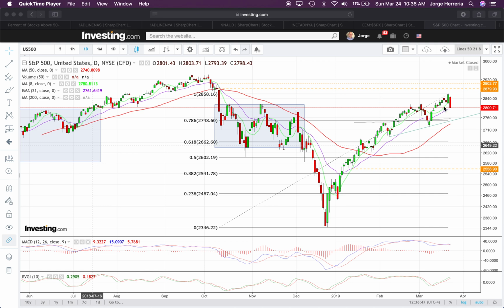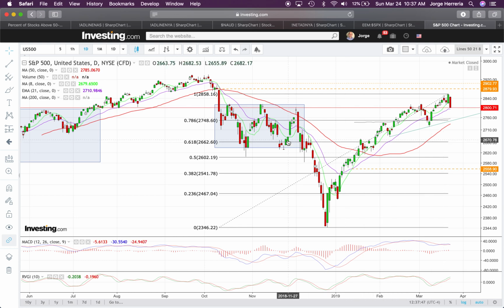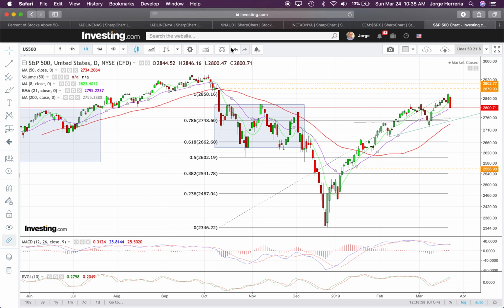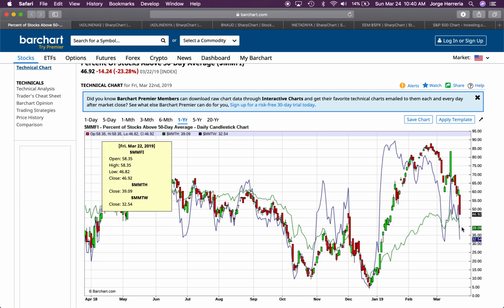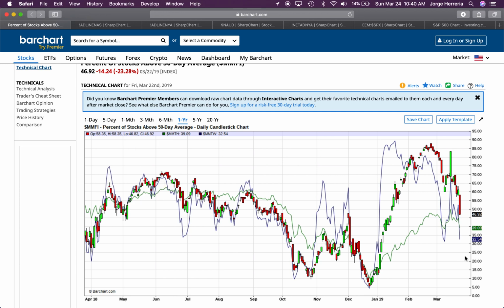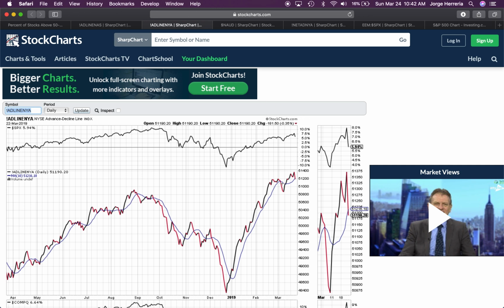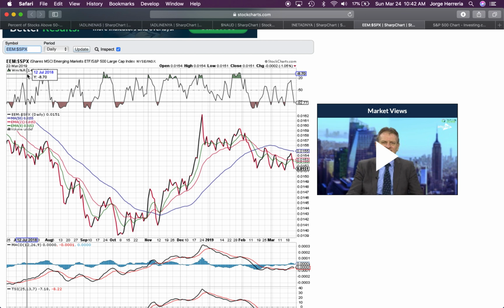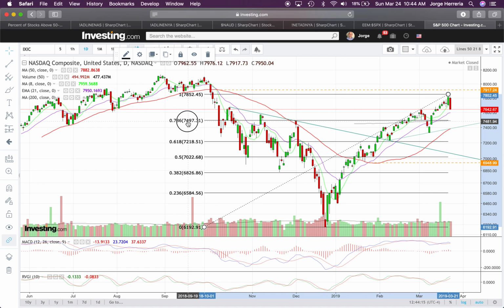My View On The Market 20190324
My take on the market. Are you seeing the same? OR different